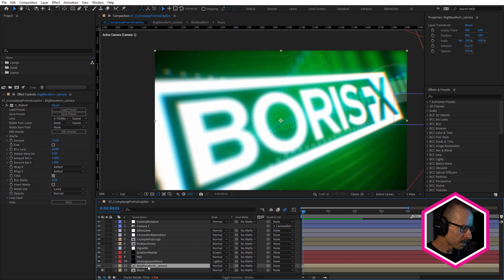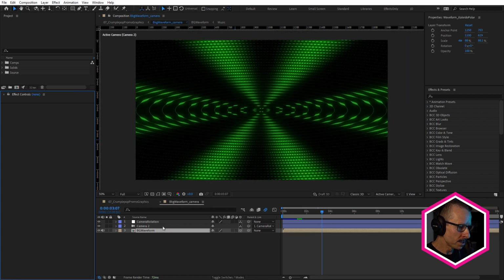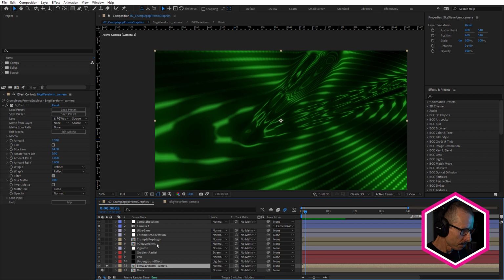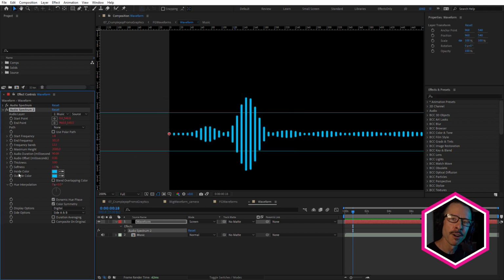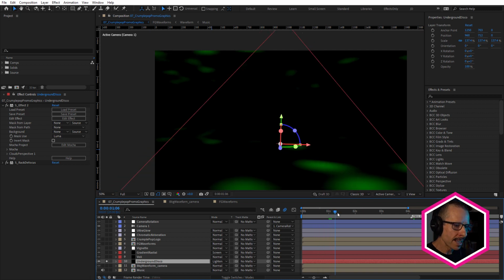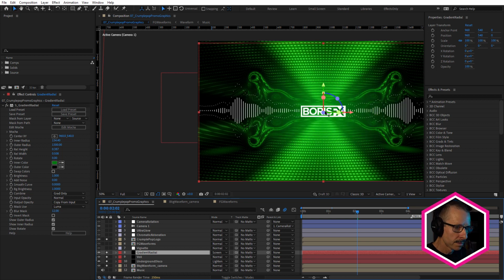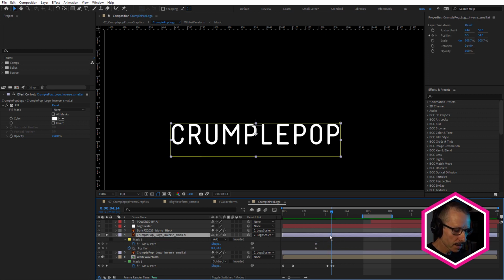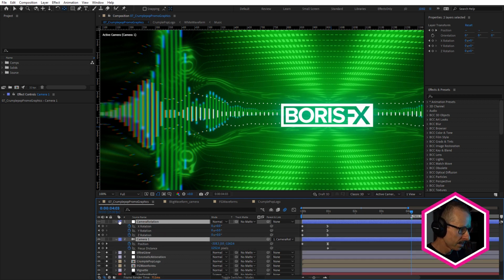Creating Promo Graphics with Sapphire and After Effects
In this graphics breakdown, John Dickinson explains his design and technical approach to creating the Crumplepop promotion graphics using Sapphire with After Effects.